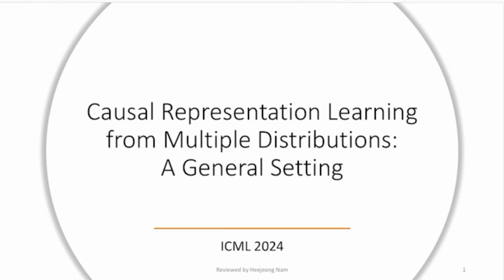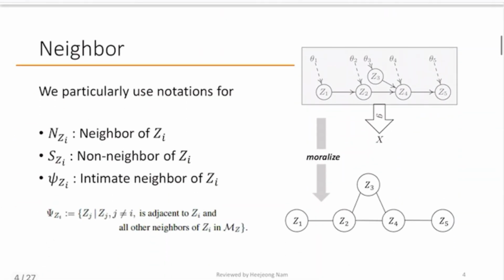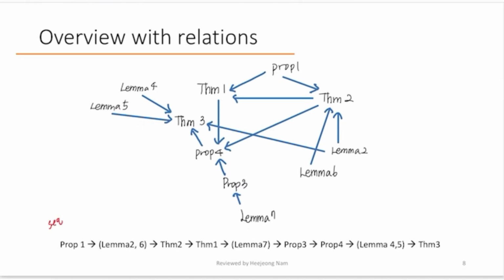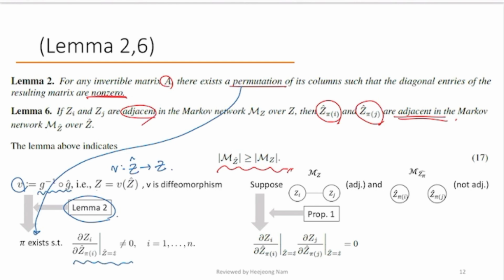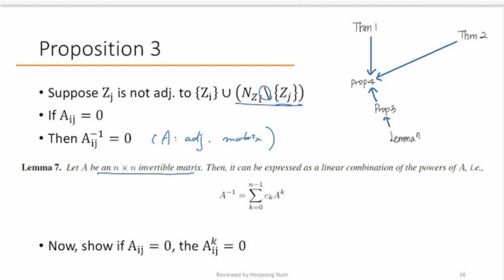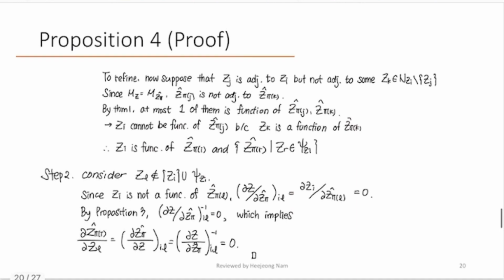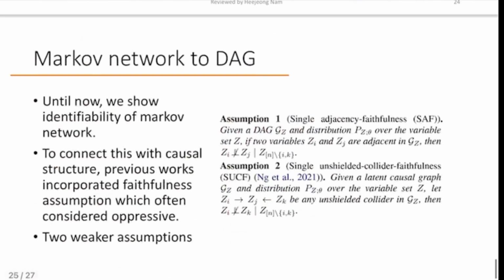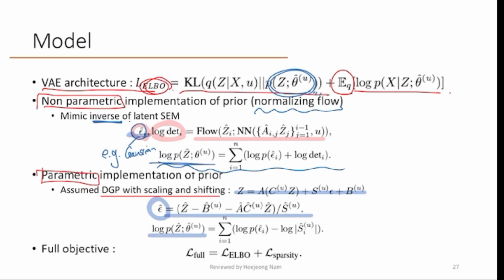[ENG] Causal Representation Learning from Multiple Distributions : A General Setting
This is a review video of "Causal Representation Learning from Multiple Distributions : A General Setting (ICML 2024, Zhang et al.)"